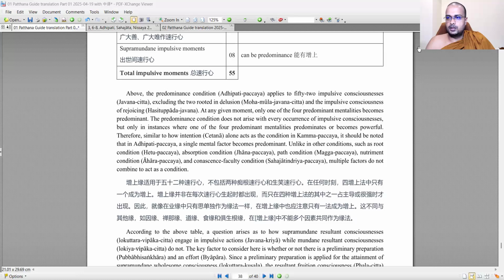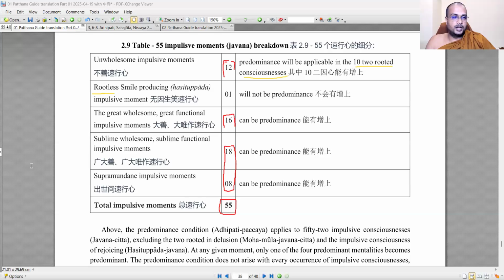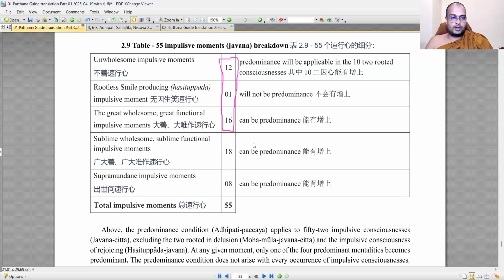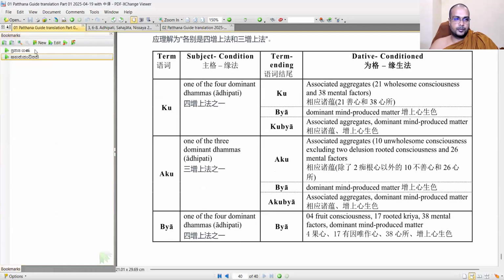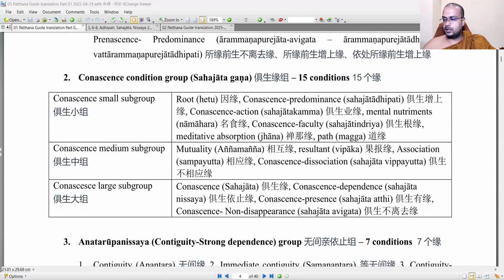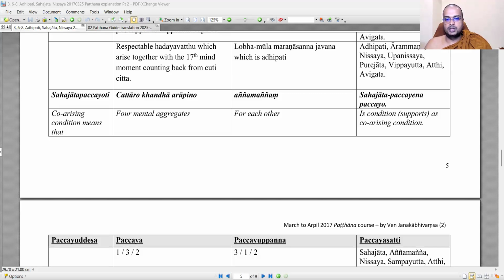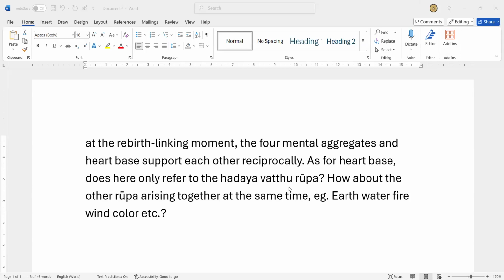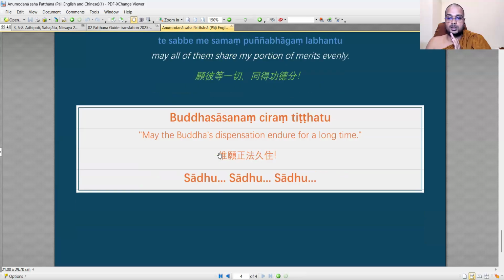09.Kusalattika Paṭṭhāna-Pañhāvara 07-Positive -Sahajāta Small Group-07- Adhipati-2, Sahajata-1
Paṭṭhāna is the last and the largest book among the seven Abhidhamma treatises taught by the Buddha. The part of Paṭṭhāna which is familiar to most Abhidhamma learners is the summary (paccayuddesa) and brief explanations (paccayaniddesa) of the 24 conditions. It serves only as a brief introduction to the study of Paṭṭhāna. After this, the first main section of the Paṭṭhāna treatise is the Kusalattika Paṭṭhāna. It analyses in detail and in various permutations of the conditioning states (paccayadhammā) and conditioned states (paccayuppannadhammā) using the 24 conditions with respect to the first tikamātikā (Matrix of triads) in Dhammasaṅgaṇī – the Kusalattika.

The Kusalattika has seven chapters. In accordance with the teaching method in Myanmar, the course will start with the seventh chapter – Pañhāvāra (investigation chapter). After that, the remaining first six chapters will be taught together. Myanmar has a long and established tradition of Abhidhamma learning but language barriers have often precluded non-Burmese learners from accessing this rich and invaluable treasure of knowledge and learning techniques developed and finetuned over a prolonged period of time. While there are now many teachings of Paṭṭhāna in English by various teachers, they mostly only cover the brief explanations of the twenty-four conditions according to Paccaya-niddesa. This course is therefore a rare and precious opportunity for non-Burmese learners to learn the main contents of the Paṭṭhāna according to the way they are traditionally taught in Myanmar.

In this course, the techniques, the charts, the sarūpatthā tables (sarūpattha = analysing the pāli in terms of the four categories of ultimate realities), and other teaching aids and tools which are used for the teaching of Kusalattika Paṭṭhāna in Myanmar.